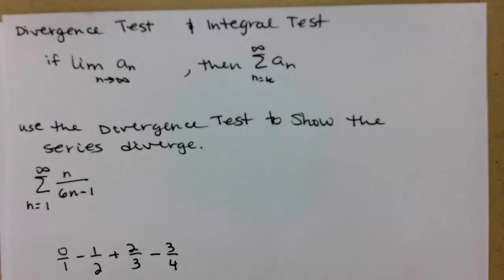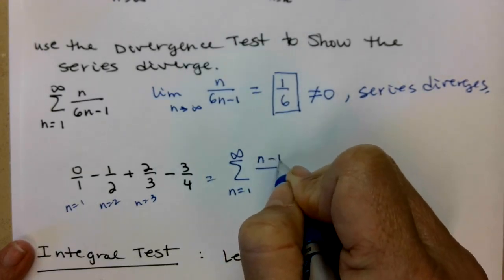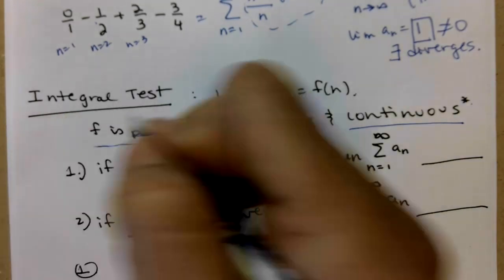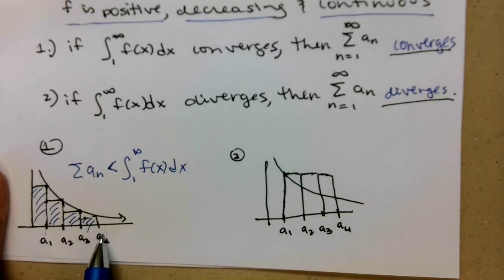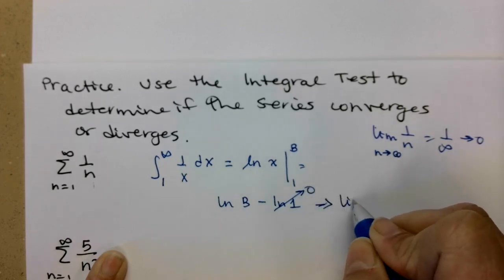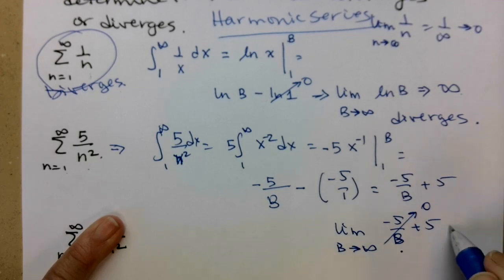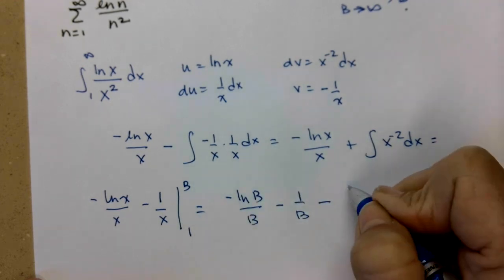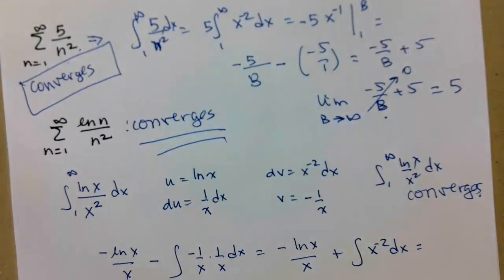Divergence Test and Integral Test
In this video I go through how to use the Divergence and Integral tests to determine if an infinite series converges or diverges.